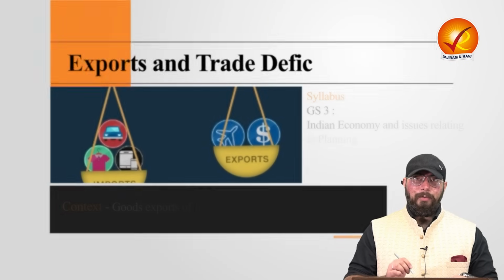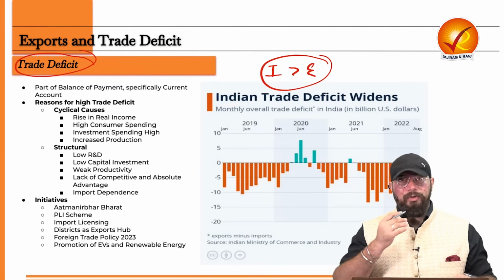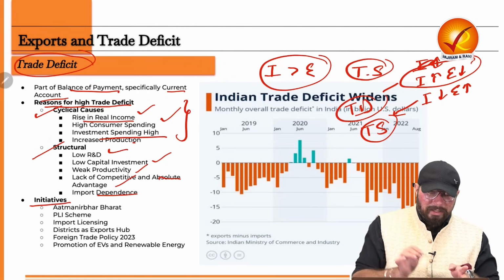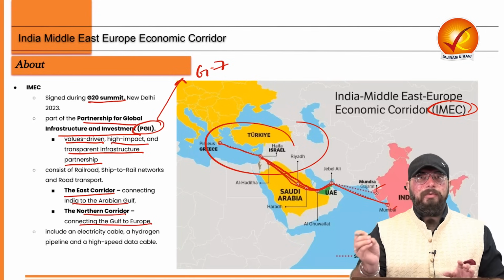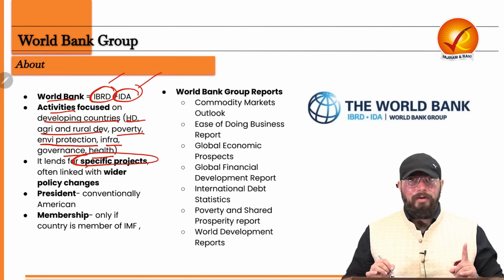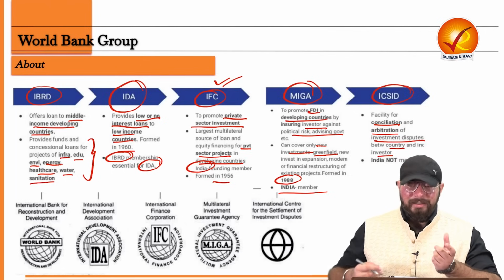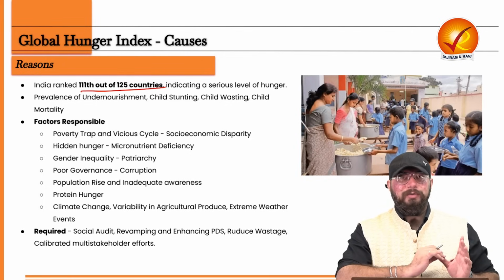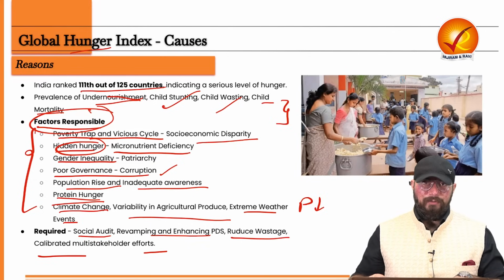The Analyst | 14th October 2023 | Vajiram & Ravi | Daily Newspaper Analysis | Current Affairs Today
Welcome to “The Analyst” by Vajiram and Ravi IAS Institute, the best way to stay updated and informed about the latest current affairs for your civil services preparation.

Here we will provide you with a detailed and comprehensive analysis of the most important news and events from The Hindu and Indian Express newspapers.

This will help you to enhance your knowledge, skills, and confidence in dealing with current affairs, and to make you a better analyst of the world around you.

You will also get access to “Analyst Handouts” for each session, which will help you revise and consolidate your learning.

Introduction (00:00)
Topics Overview (00:26)
Exports and Trade Deficit (1:00)
India Middle East Europe Economic Corridor (15:58)
World Bank Group (22:25)
Indigenous Voice Referendum in Australia (30:26)
Global Hunger Index - Causes (35:10)